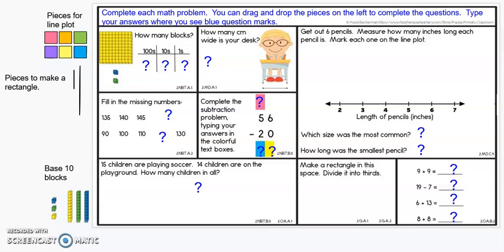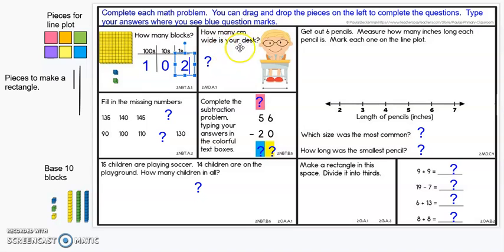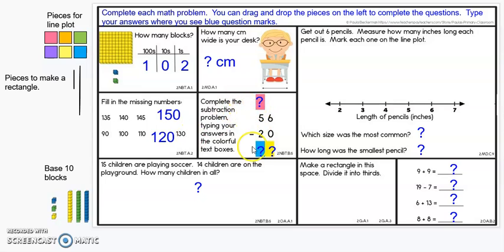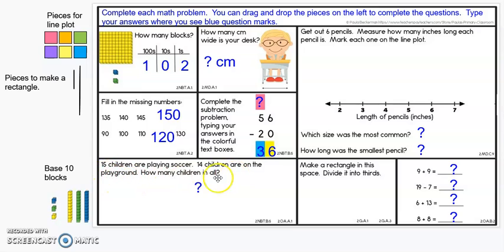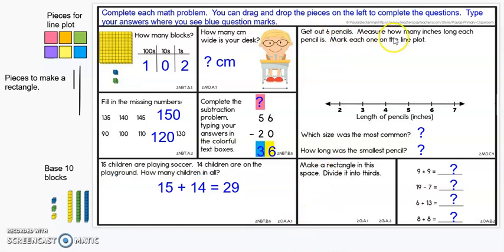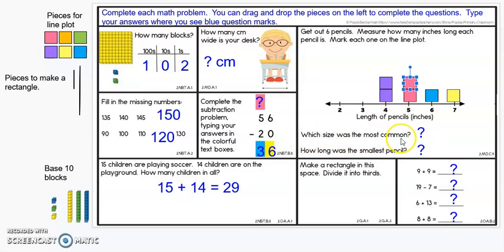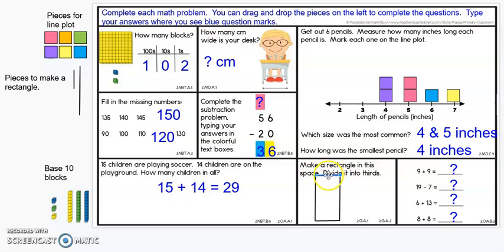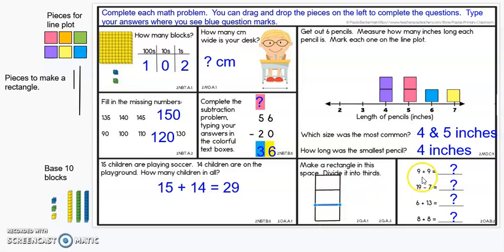answer video 2nd grade month 1 day 3 digital daily math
Watch along as I explain and solve each math problem.